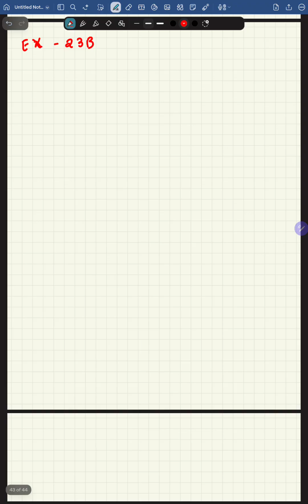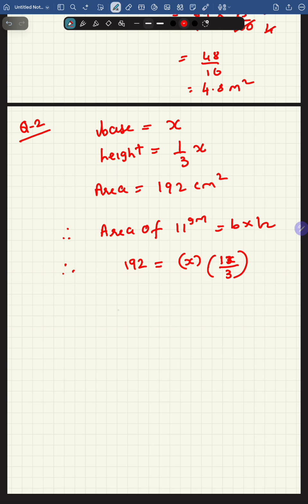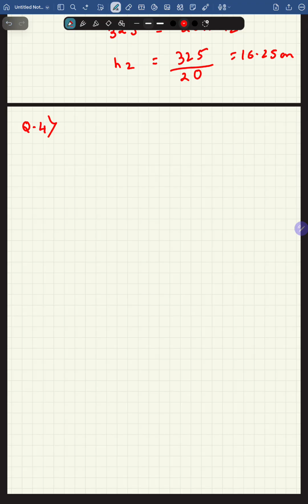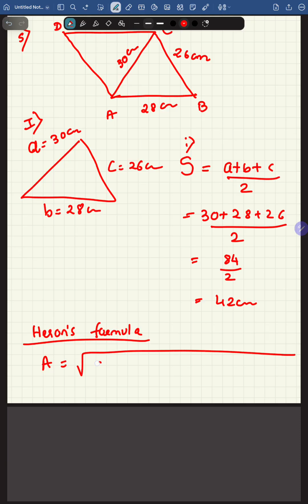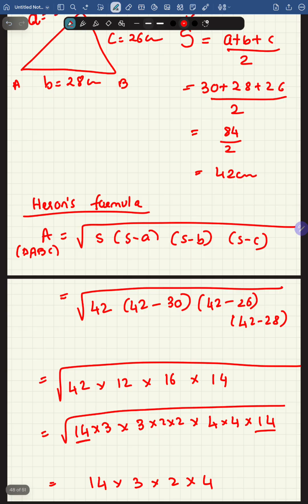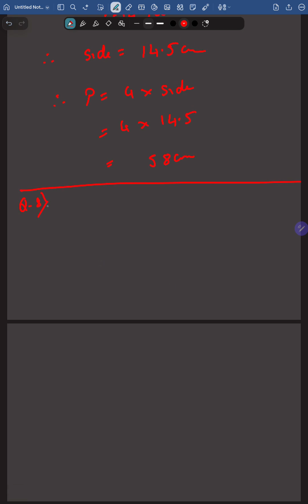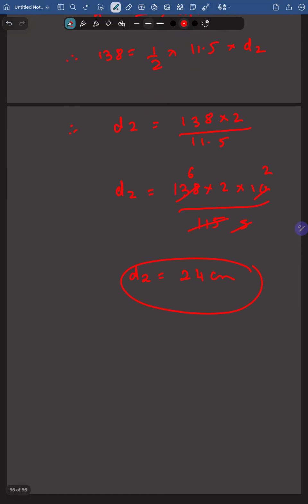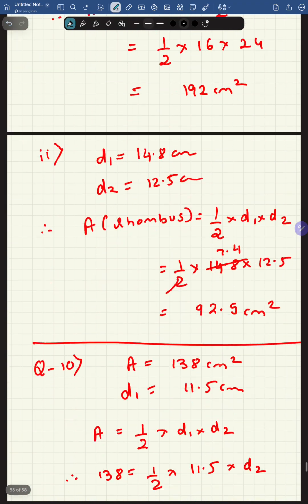Area & Perimeter (23 b part 1)